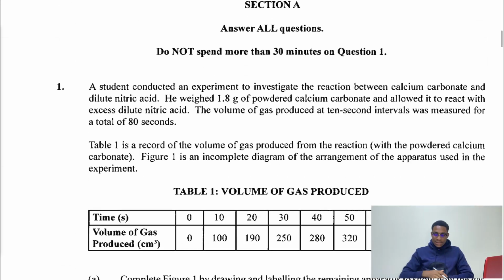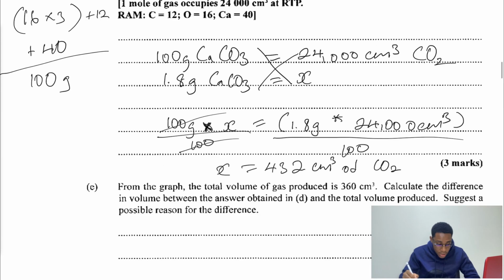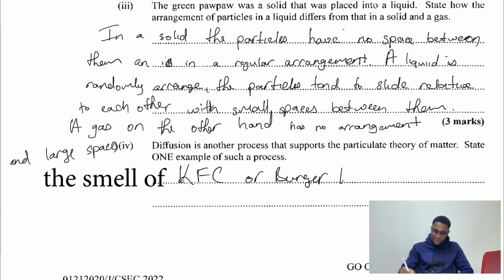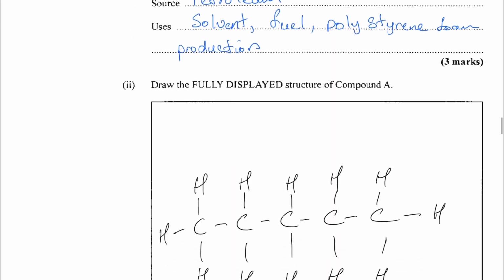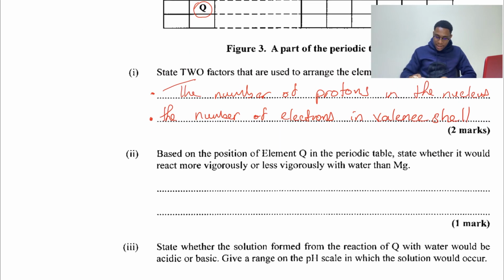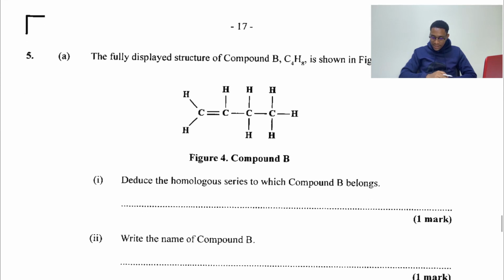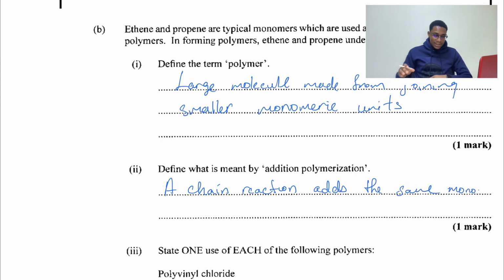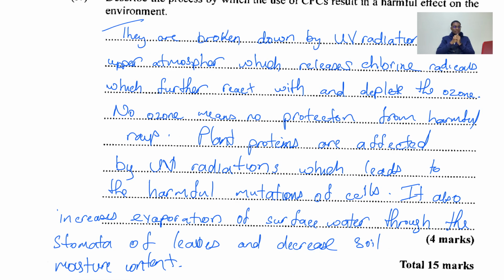CSEC Chemistry (Resit) || January 2022 || Paper 2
CSEC Chemistry students! You have called and we have answered!

We are proud to present to you, the first in its series: CSEC Chemistry (Resit)  - January 2022, Paper 2. Join us on this, journey, as we prepare you to excel in your examinations!

Timecodes
0:00 - Introduction
0:15 - Question 1
11:11 - Question 2
21:06 - Question 3
27:49 - Question 4
36:27 - Question 5
46:24 - Question 6

Connect with VazdiDoctor!

Send us any questions you may have in our comment section below...